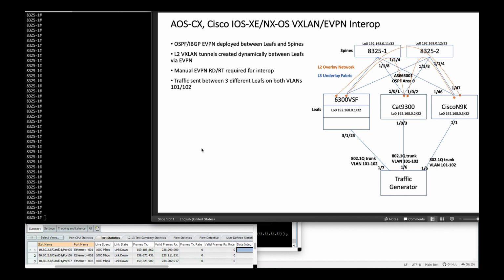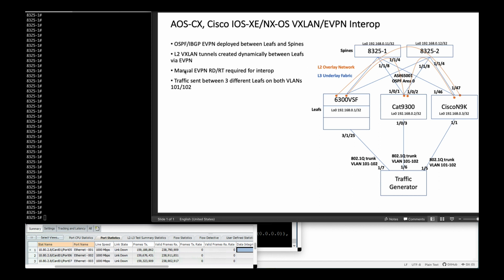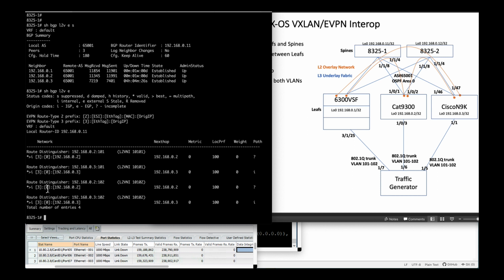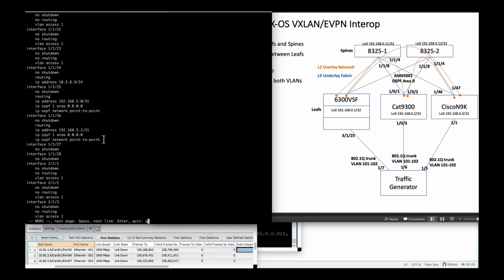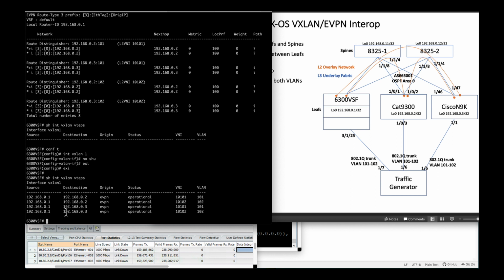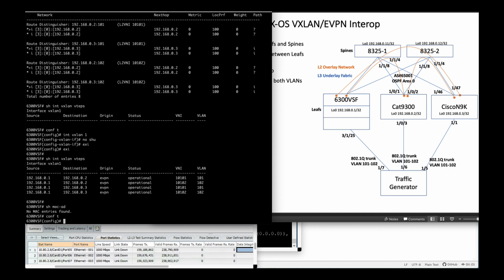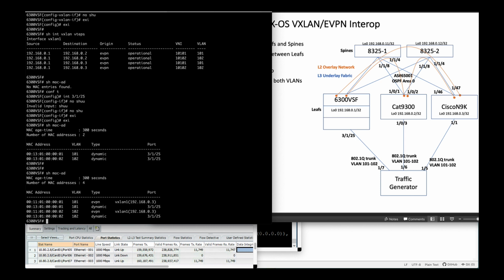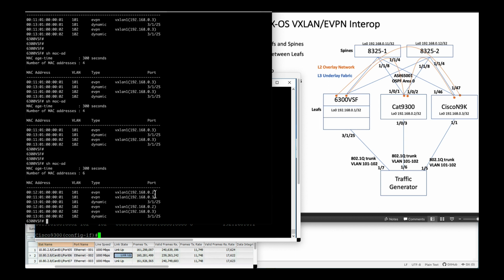AOS-CX and IOS-XE NX-OS EVPN VXLAN Interop Demo - AOS-CX Data Center VXLAN EVPN Series 11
In this video, we will review the configuration required on AOS-CX switches for IBGP EVPN VXLAN interop with Cisco Cat9300 (IOS-XE) and N9K (NX-OS) and conclude with a demo.